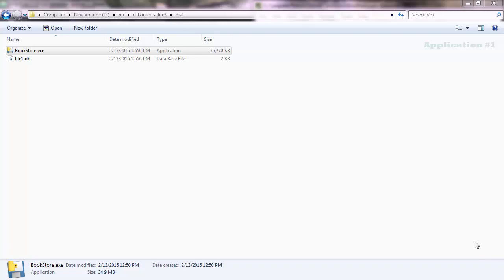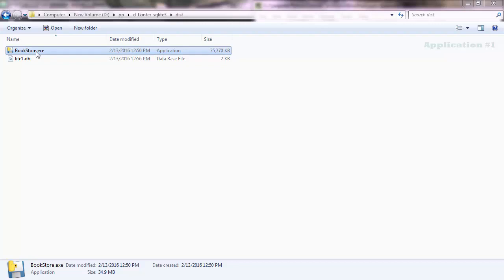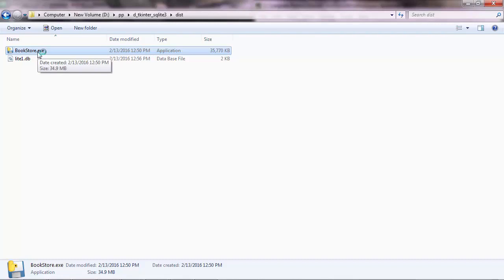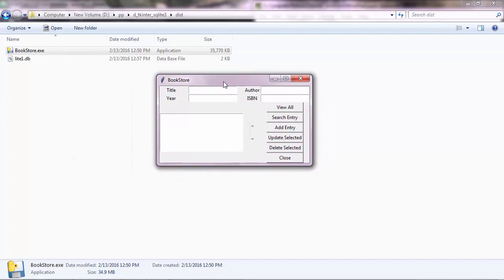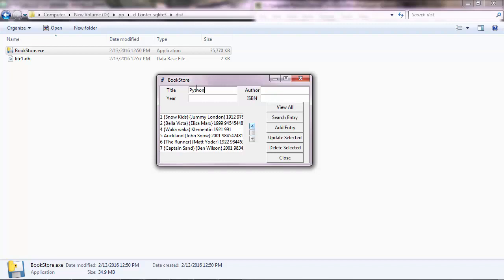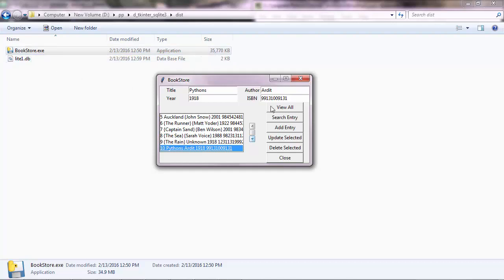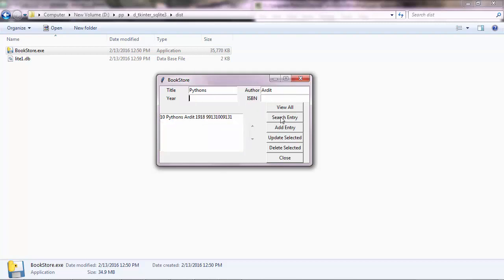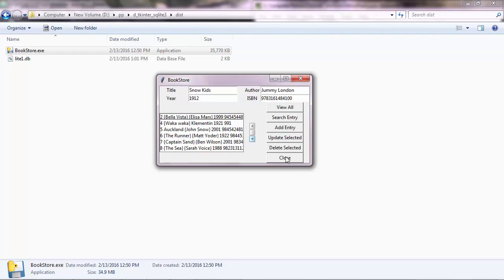Demonstration of the Database Application in python.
In this YouTube video, we will have a demonstration of a database application developed using Python. The video will showcase the different functionalities of the application such as connecting to a database, performing CRUD operations (Create, Read, Update, and Delete), and displaying the results on the user interface. The demonstration will give the viewers a clear idea of how the application works and how they can apply the concepts to their own projects. The video will be beginner-friendly and will provide step-by-step instructions on how to use the application. By the end of the video, viewers will have a better understanding of how to develop a database application using Python.